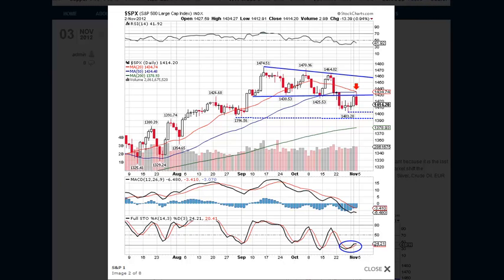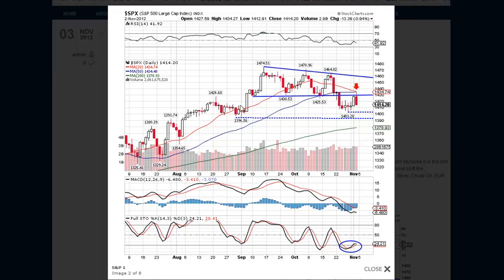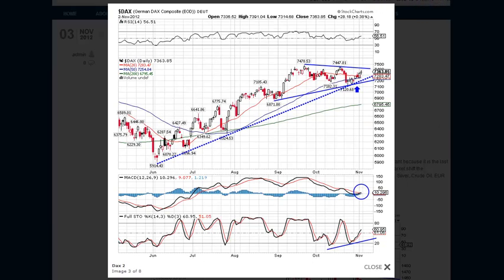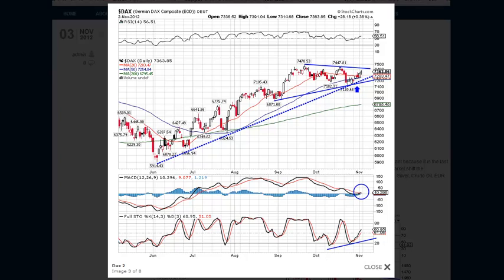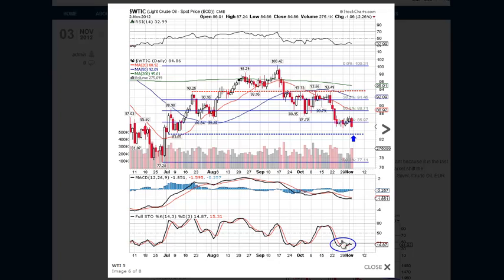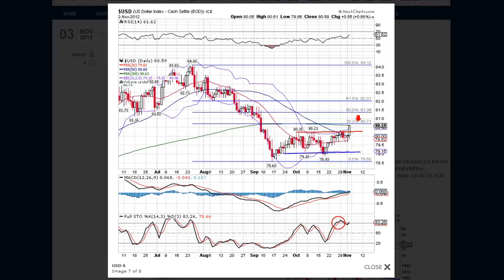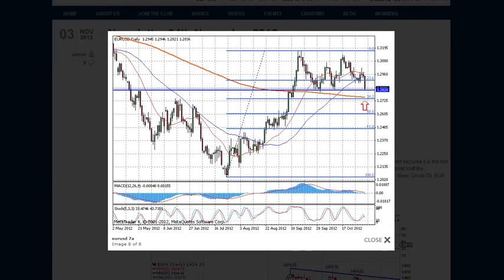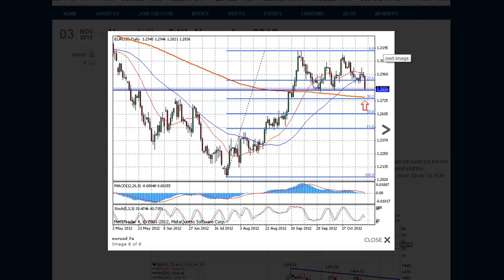04th November Market Report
Market Report